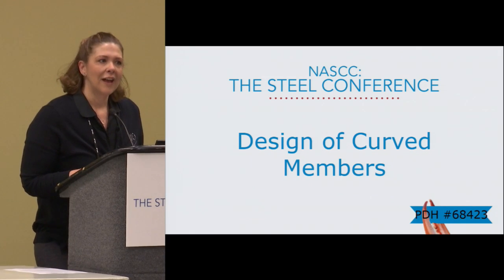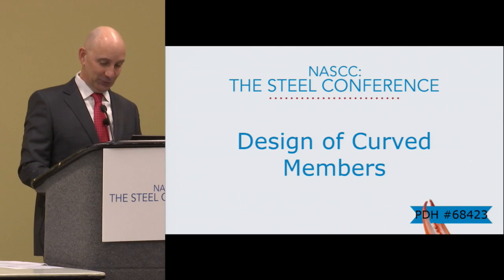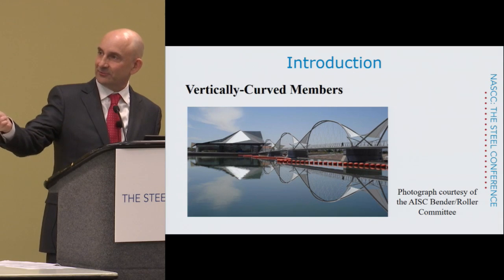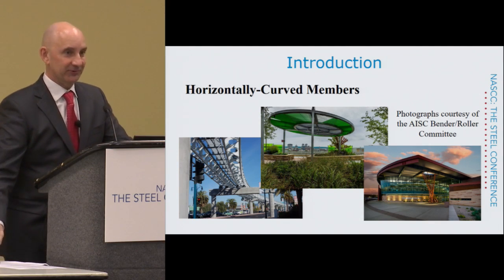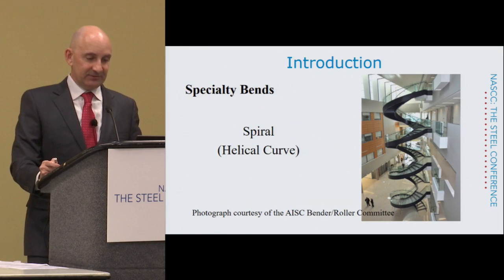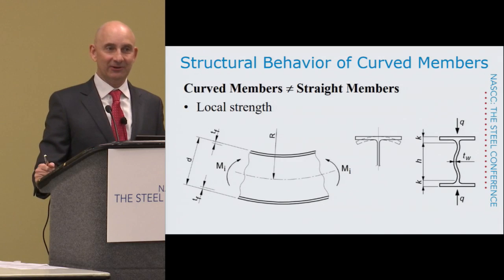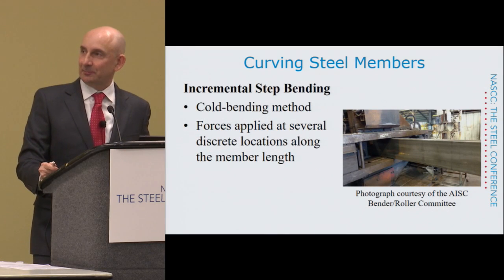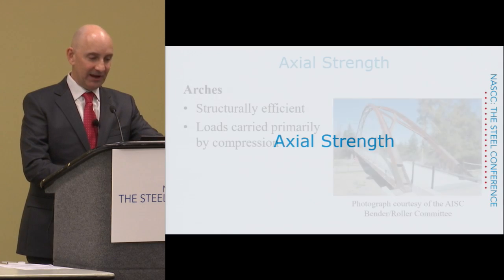Design of Curved Members with the New AISC Design Guide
Learn more about this webinar including accessing the course slides and receiving PDH credit